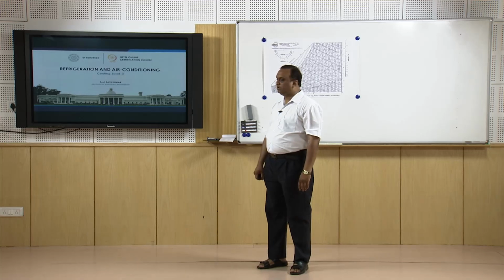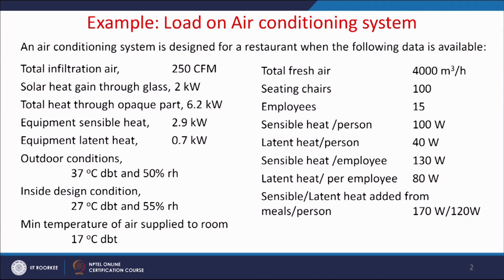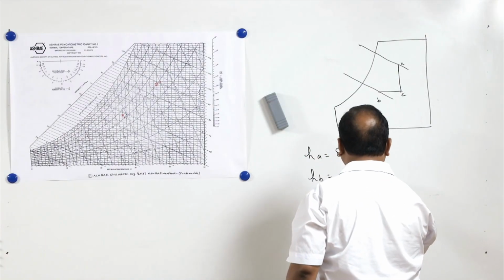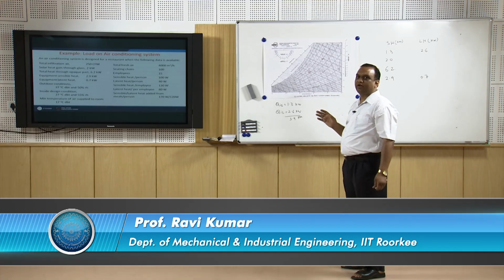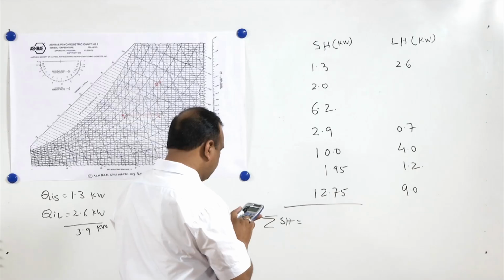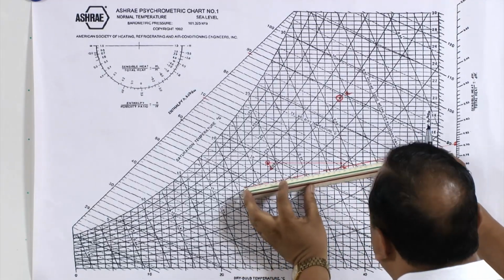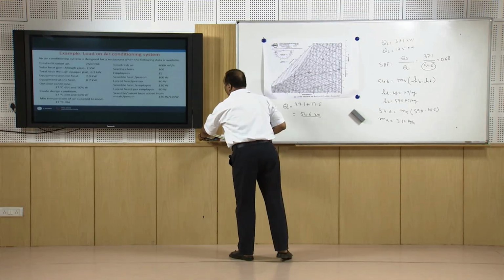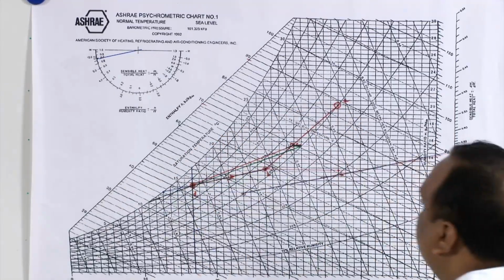Cooling Load -3